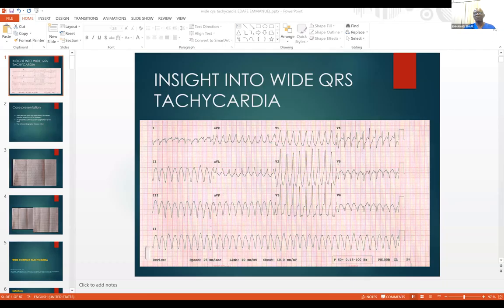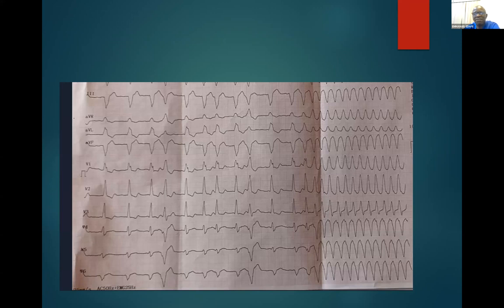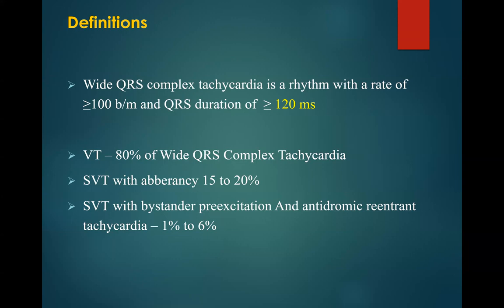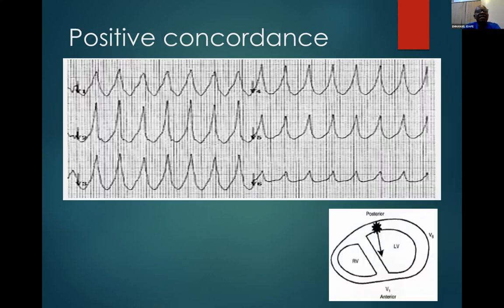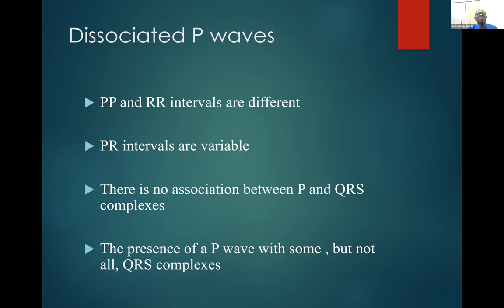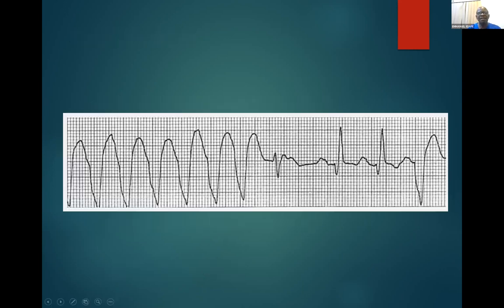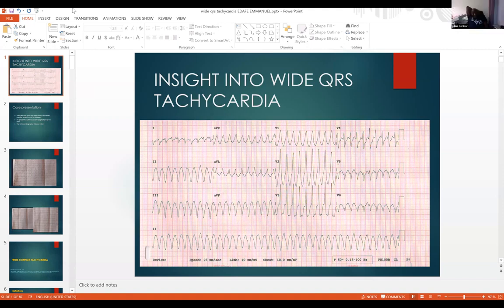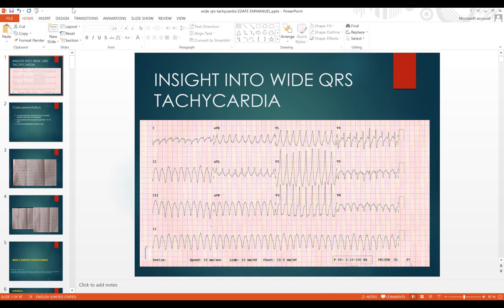Insight into Wide Complex Tachycardia - Port Harcourt Pacing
*Originally Published Feb 12, 2023*
Insight into Wide Complex Tachycardia - Dr. Emmanuel Edafe - Port Harcourt, Nigeria

This series seeks to address basic cardiology and electrophysiology concepts, and assist in capacity building of cardiac rhythm management programs, taking account the context and patient population.